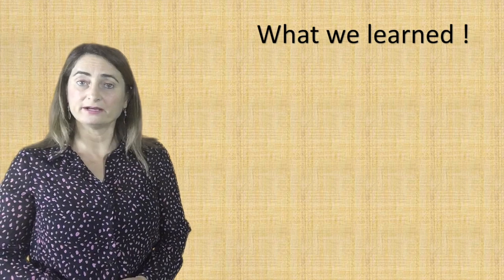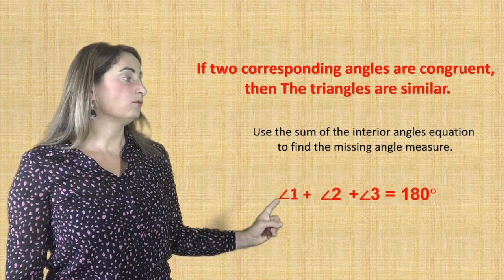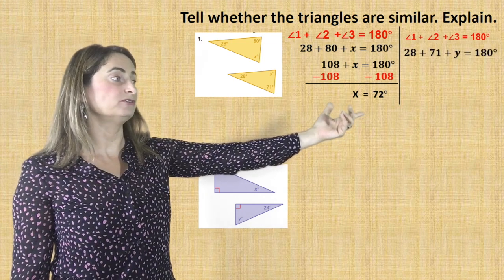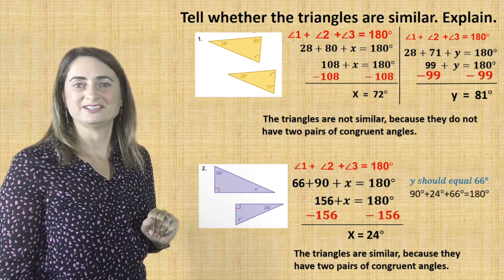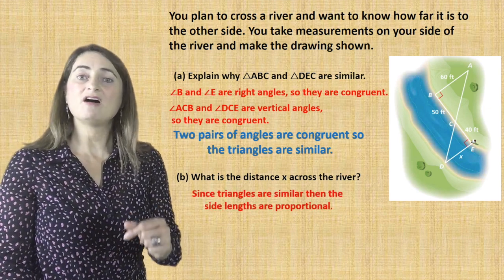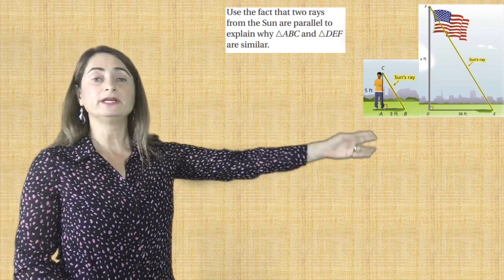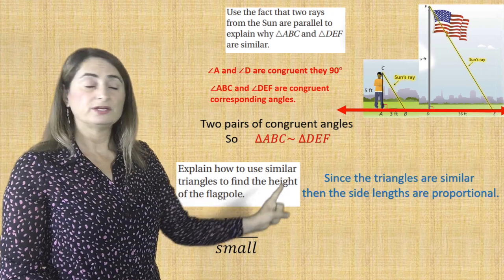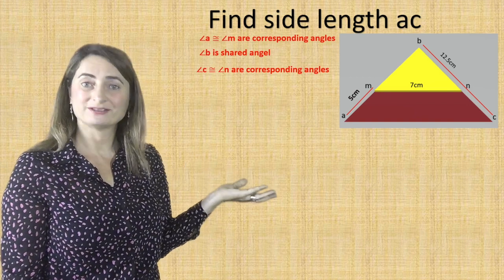3.4 Using similar triangles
This video is about Using similar triangles. Proving triangles are similar using angles relationship or corresponding sides are proportional are explained. Finding missing side of similar triangles using a scale factor or proportional side length also explained.